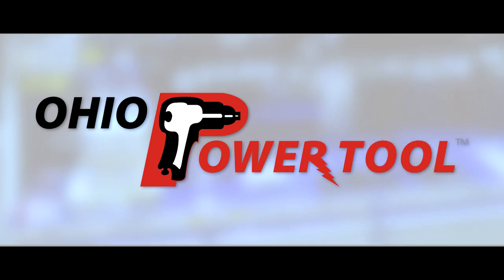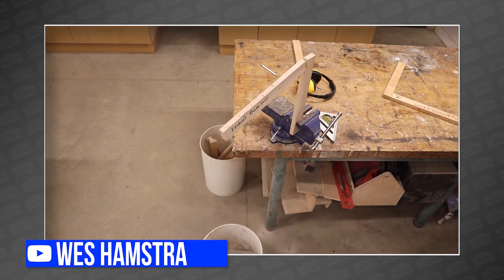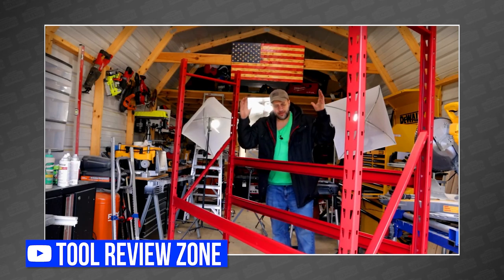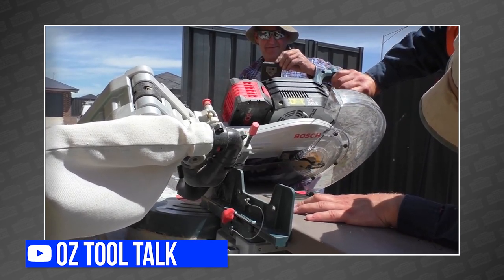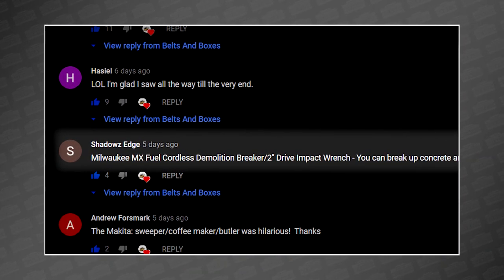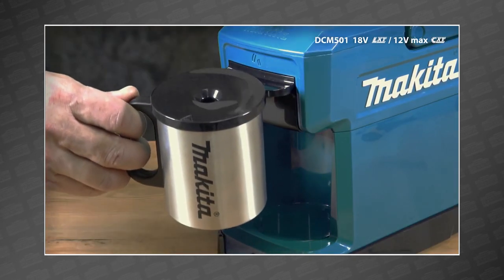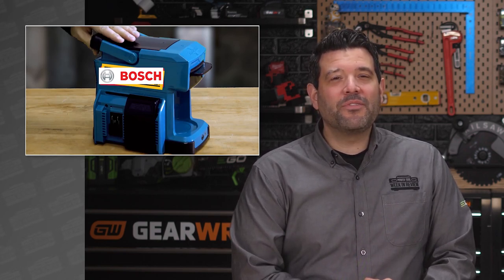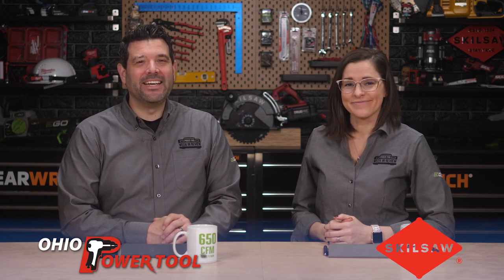When will Milwaukee Launch the replacement for OXX Coffeeboxx? Power Tool News S4E03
Welcome back to the 3rd episode of Season 4 of the Power Tool Week in Review!

This week, we talk about the Ultimate Jobsite Coffee machine, meeting its ultimate end, And our Aussie buddies show off another @BoschToolsNA you can’t have. THIS is your power tool week in review.